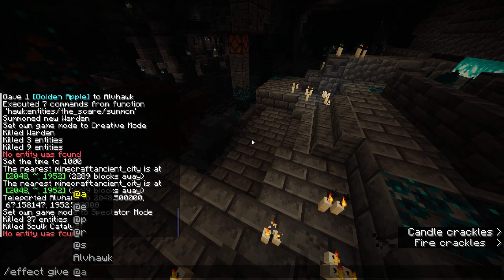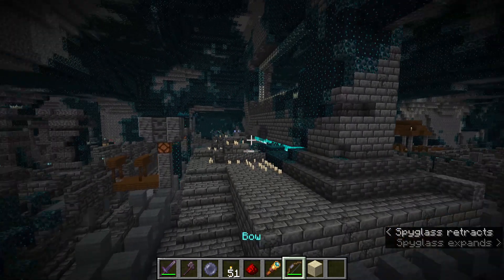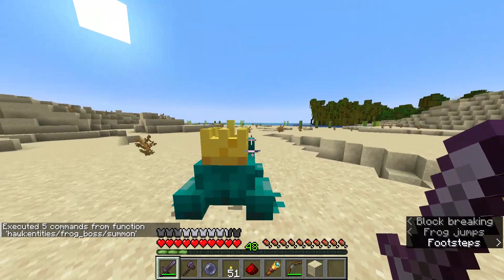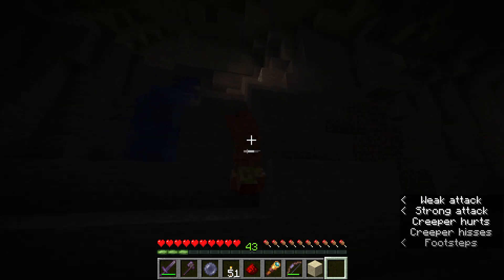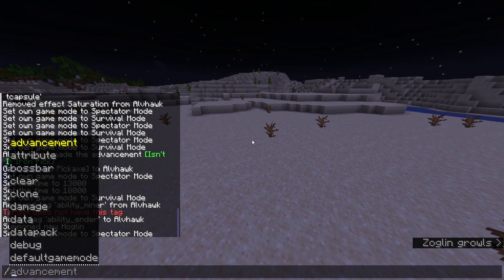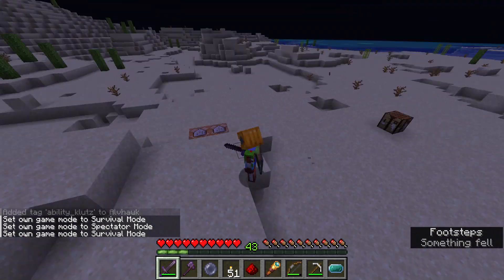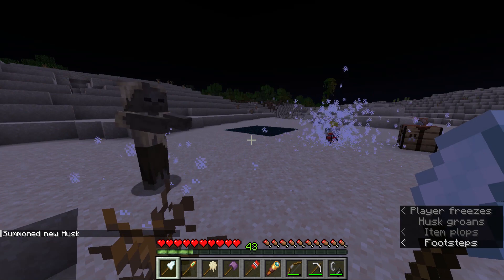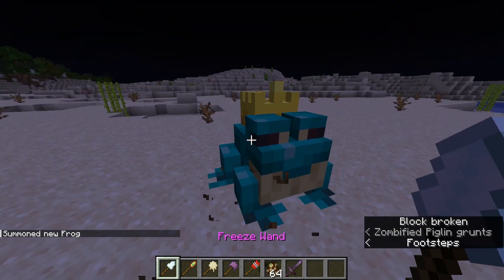scuffed demonstration of my datapack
for 1.20 snapshots
datapack:
you may need to do /reload when u open the world